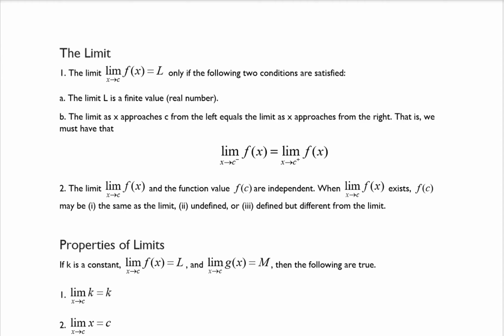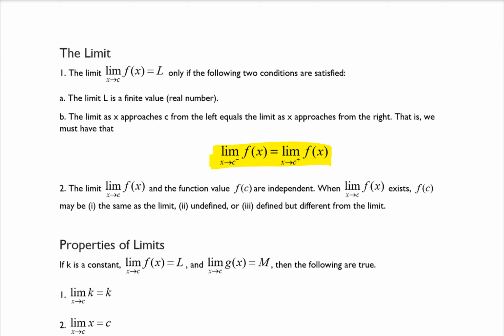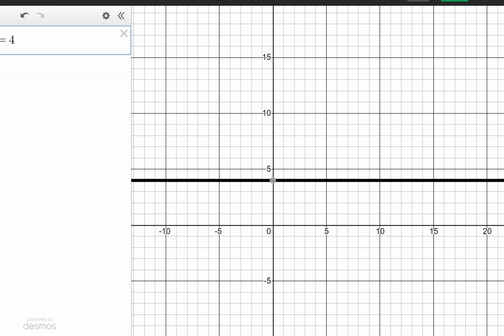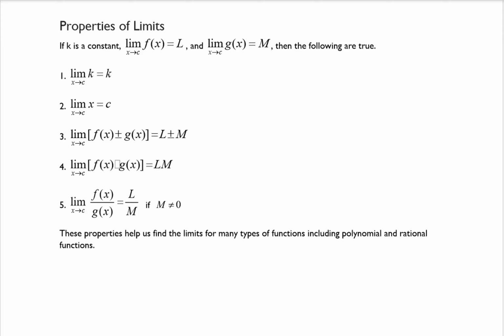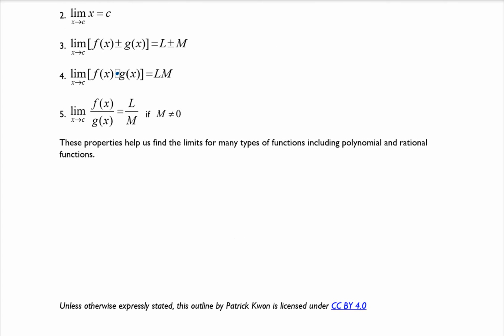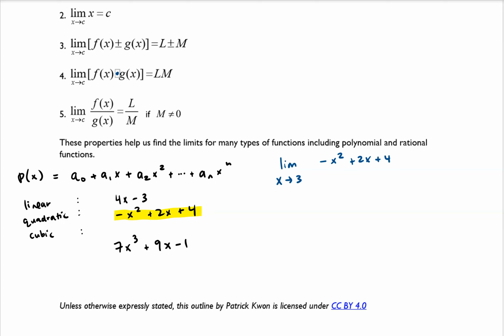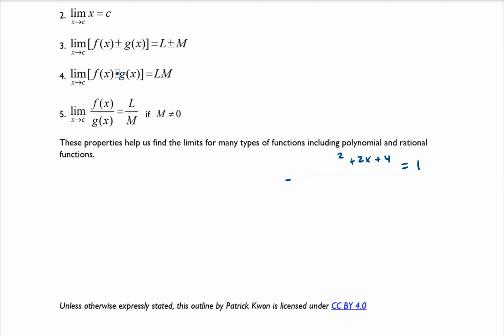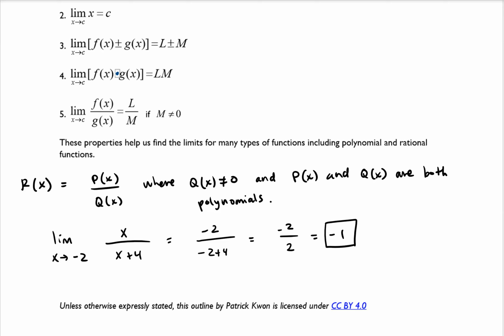Limits Part 3